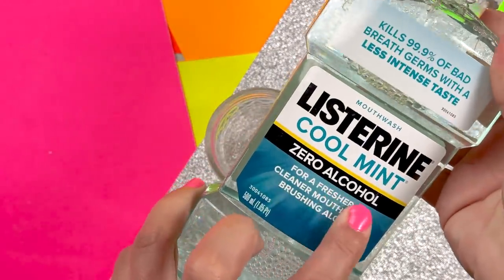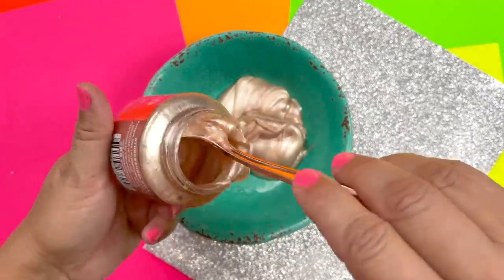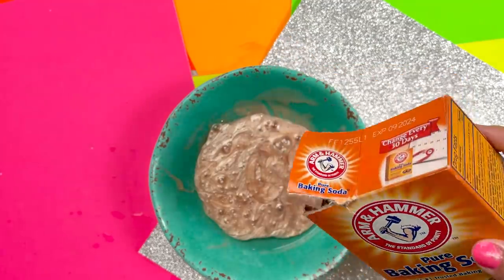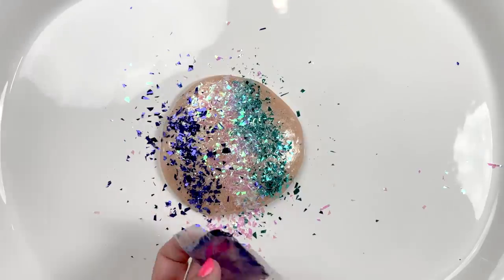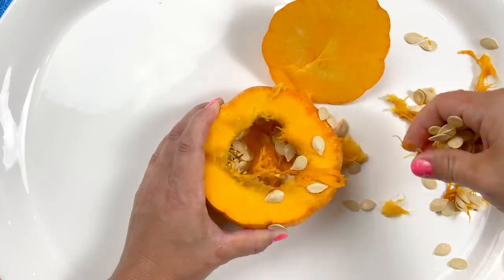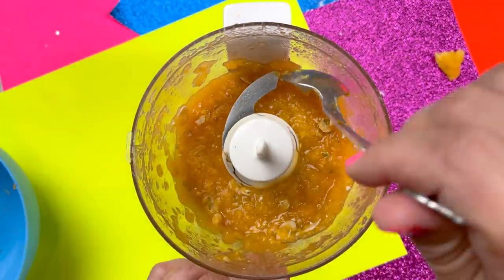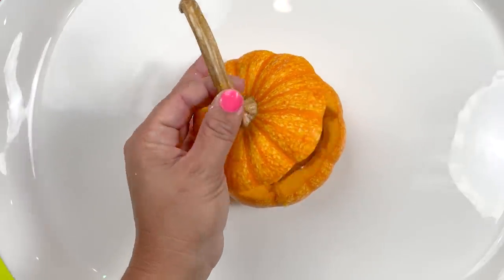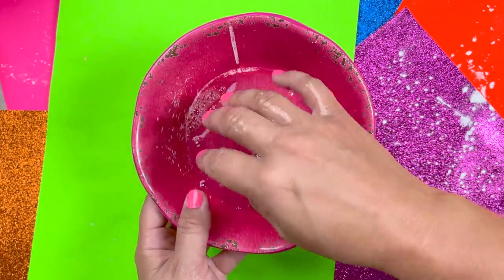Testing More No Glue Slime Recipes!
Testing 3 No Glue Slime recipes! Can I make no glue slime with a pumpkin? What about rose gold slime? Find out! Do these slime recipes work? What do you think is the best slime recipe? Water slime, fluffy slime, glitter slime, clear slime? Let me know!